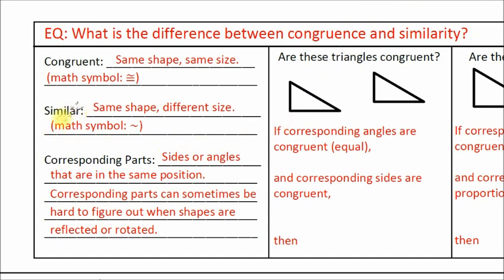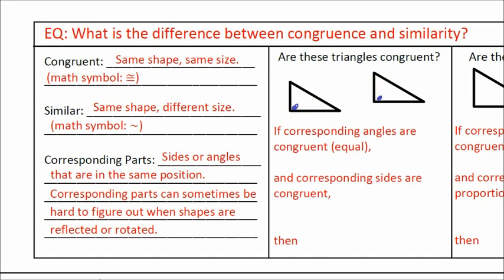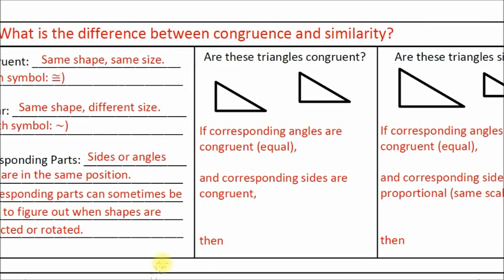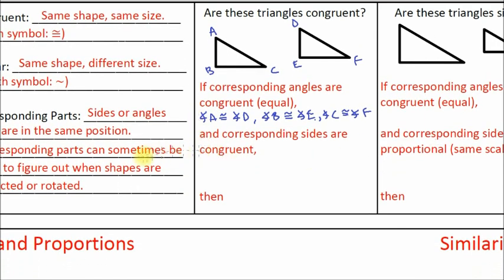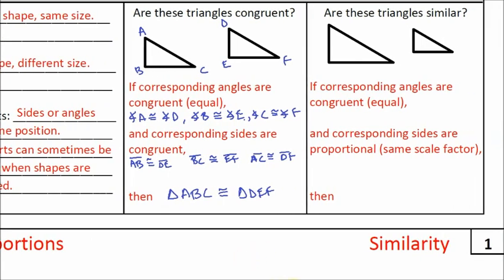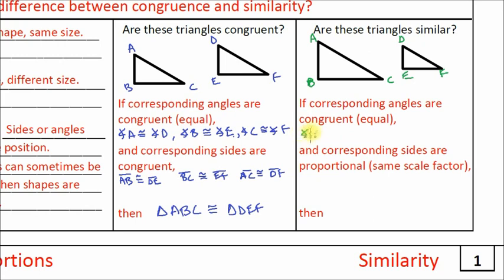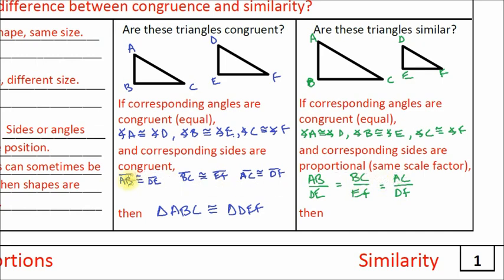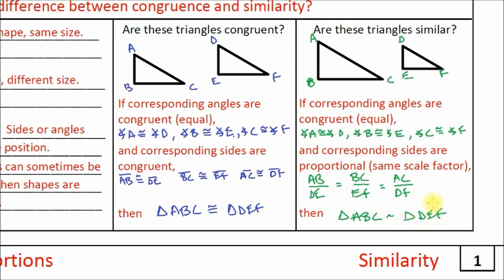Similarity 02 Similarity